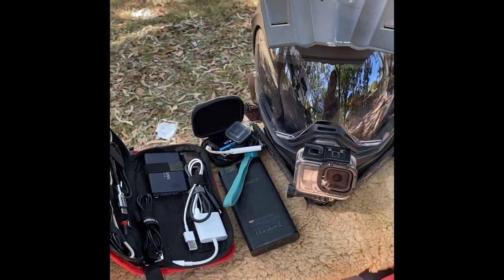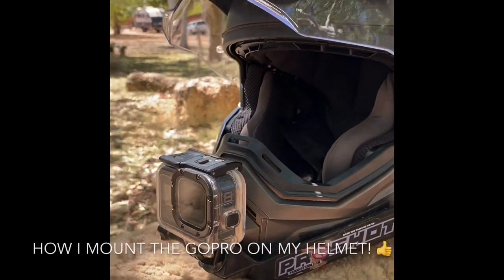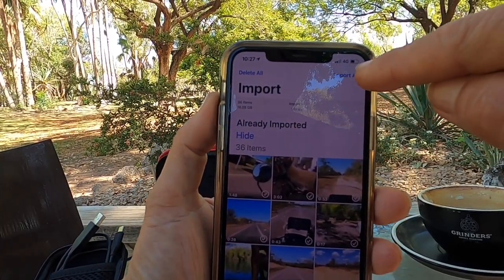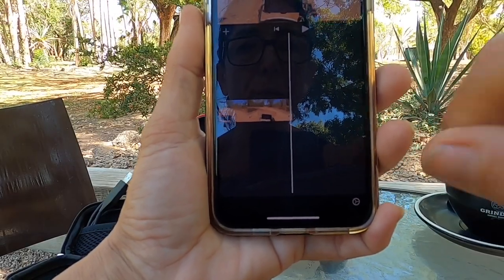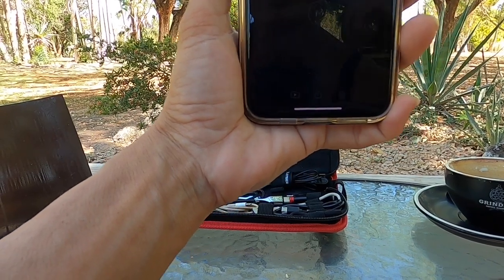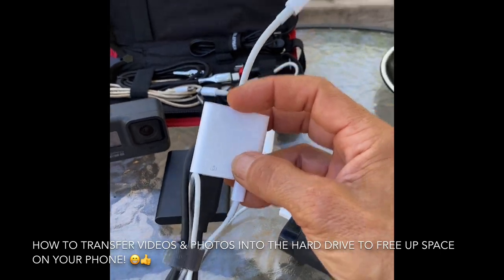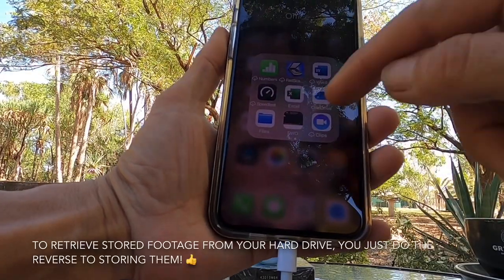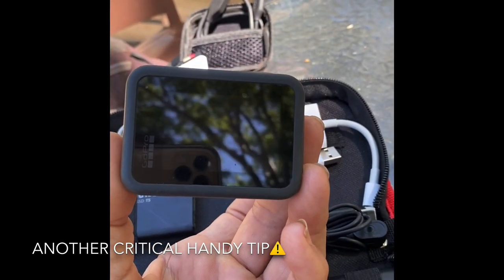How I make my movies with iPhone & limited tech on my adventure ride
Many people have asked how I make the video diary blogs of my moto adventure ride whilst I’m traveling. I don’t have the luxury of storage space in my panniers nor do I want to spend hours in the editing room when I can be riding my bike on the trails! 😂👍🏁🏍💨 So I simply make my C-Grade movies using my GoPro and iPhone around the campfire after an awesome days adventure ride! I’m a big fan of the KISS method...Keep It Simple Stupid! 😂👍🏁 I hope this video is helpful for those that have the inclination to record fantastic memories the simple way! 😜👍